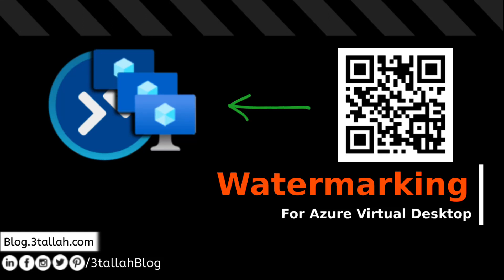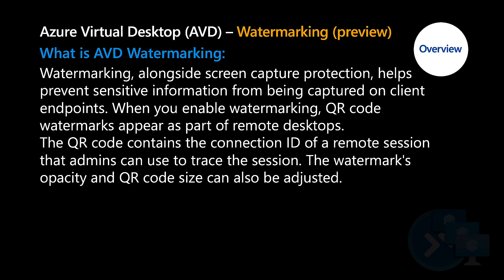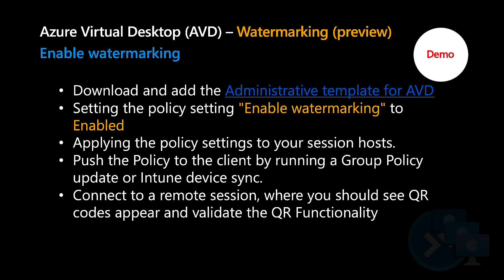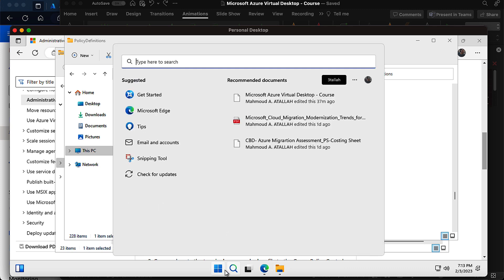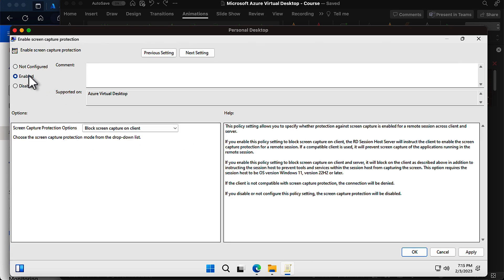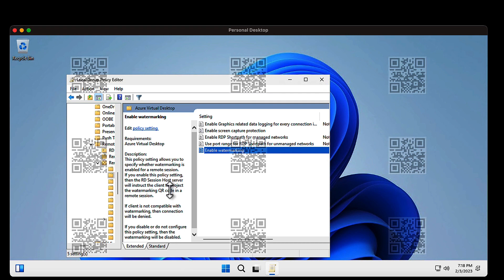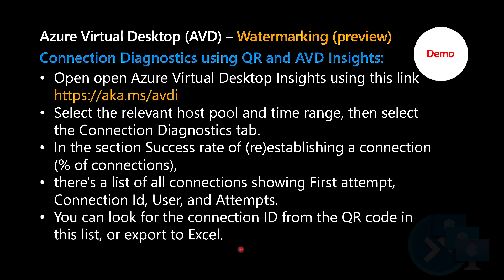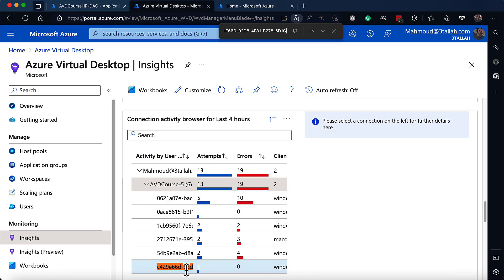Prevent Screen Captures with Azure Virtual Desktop's Watermarking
Azure Virtual Desktop (AVD) is a service offered by Microsoft that allows users to access Windows virtual desktops and applications from any device. The watermarking feature is a new preview feature in AVD that allows administrators to add a watermark to the desktop screen during a remote session.

Azure Virtual Desktop Course and Certification

However, it's important to note that the Watermark feature is currently in public preview and does have some limitations. It is only supported on the Windows desktop client and not on Mac OS or the web client. If you try to connect from an unsupported client, you will receive a generic connection failed error message.

To use the watermarking feature in AVD, administrators must first enable it in the AVD configuration. Then, they can find session information using a QR code or using Azure Log Analytics. Connection diagnostics can also be performed using AVD Insights.

Prepare AVD for Watermarking feature
00:00 Intro
01:12 AVD Udemy Course
01:27 What is AVD Watermarking
01:59 What we can do with AVD watermarking
02:24 Why it is important
02:52 How it looks like
03:04 Prerequisites
03:29 Configure AVD for Watermarking feature
03:43 Enable watermarking
08:39 Configure QR code Options:
10:53 Find session information using the QR Code
11:40 Connection diagnostics using AVD Insights
12:36 Get session details using Azure Log Analytics